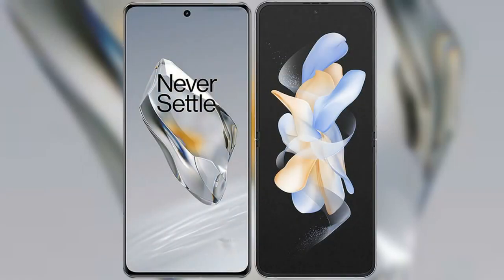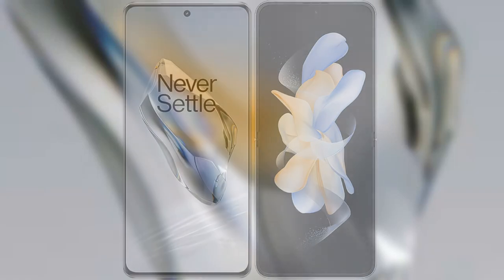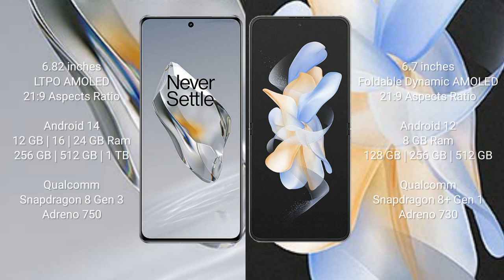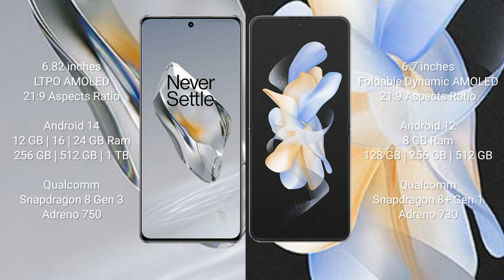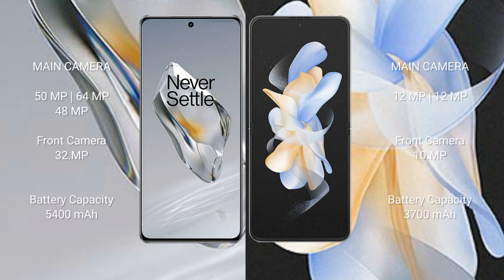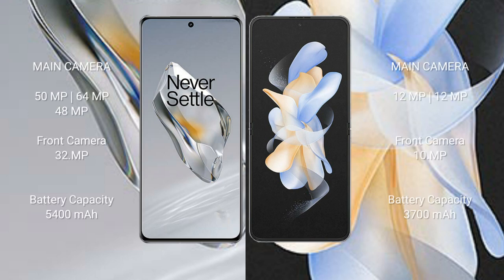OnePlus 12 vs Samsung Galaxy Z Flip 4 Review